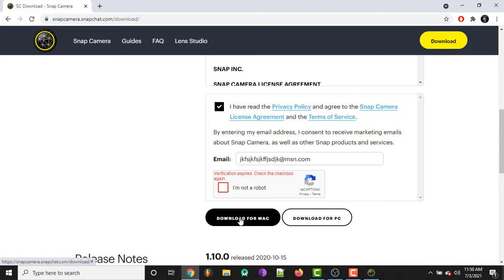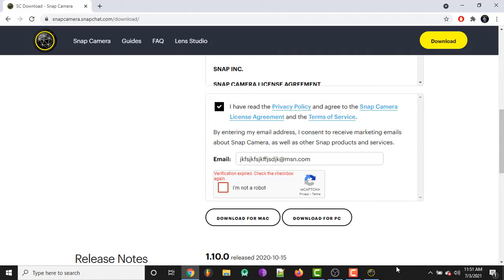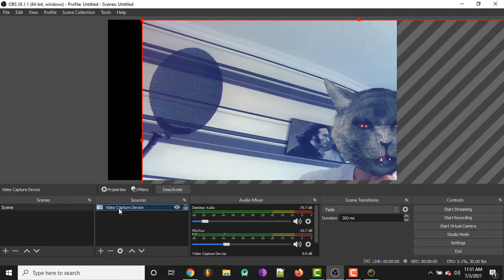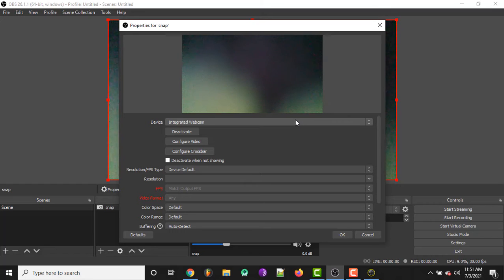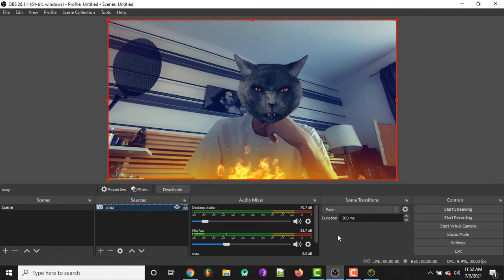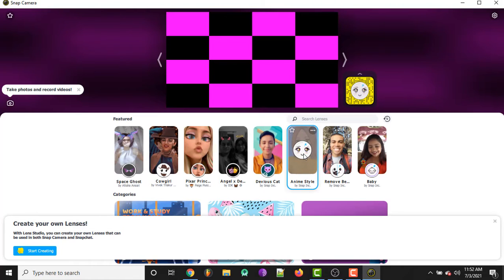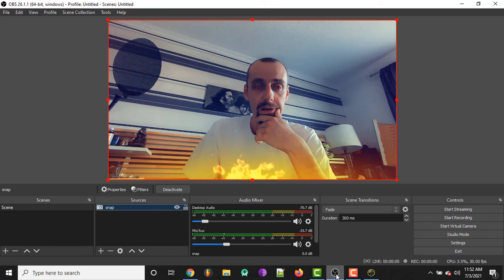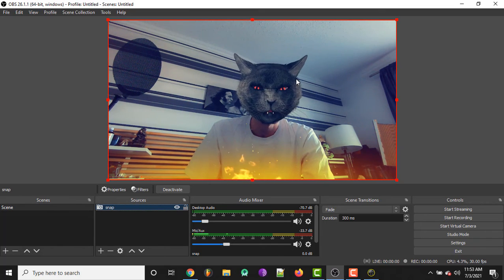How to Use Snap Camera on OBS Studio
In this video I will be showing how to use snap camera in obs studio.